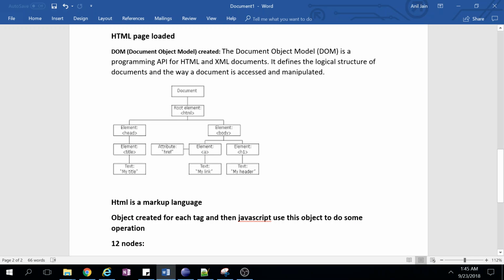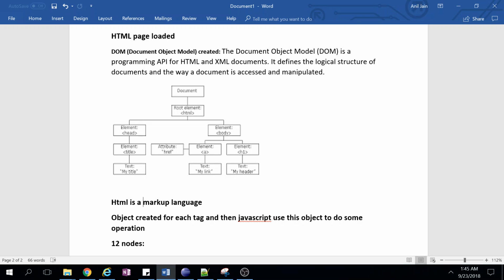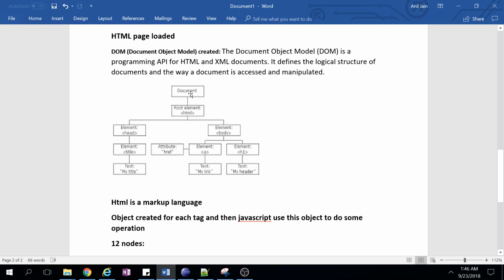javascript tutorial for beginners 11 Document object model